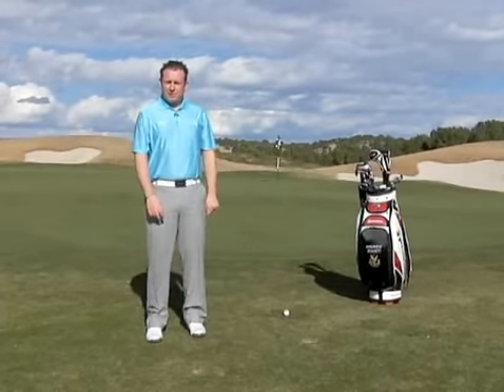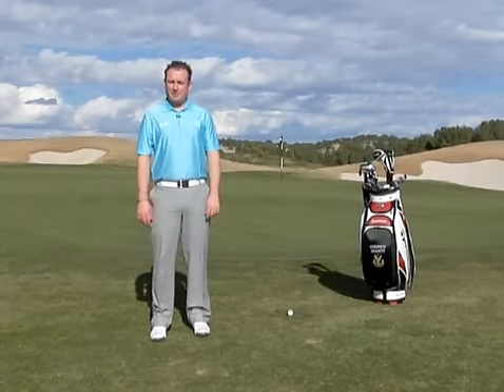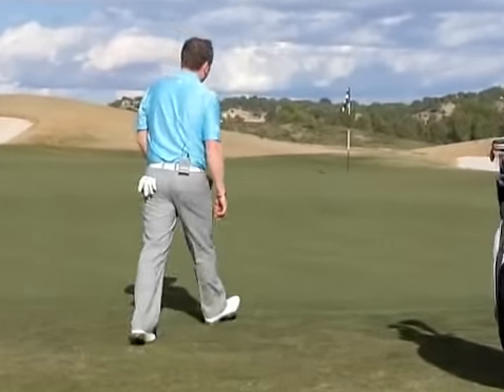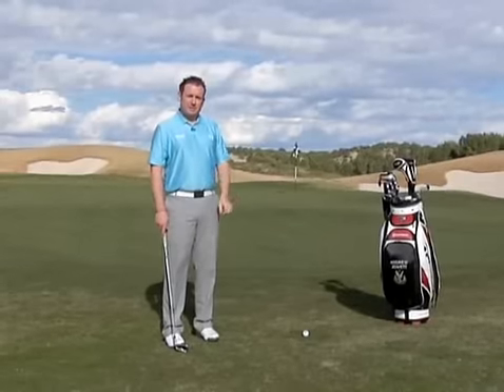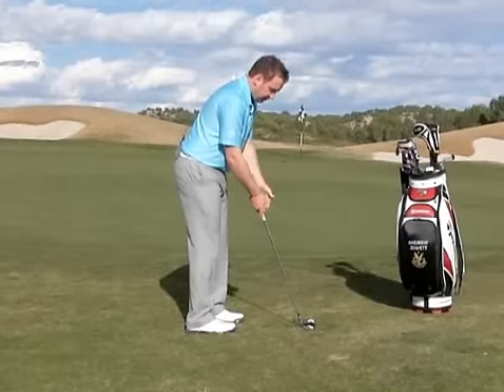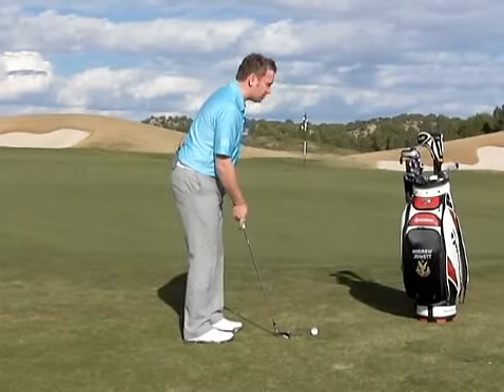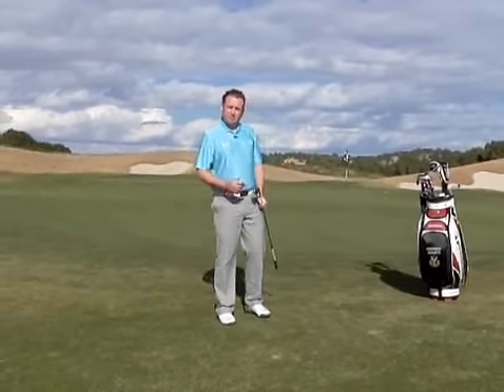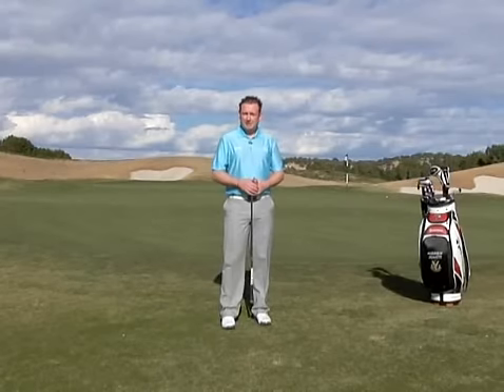Andrew Jowett - The Chip Shot